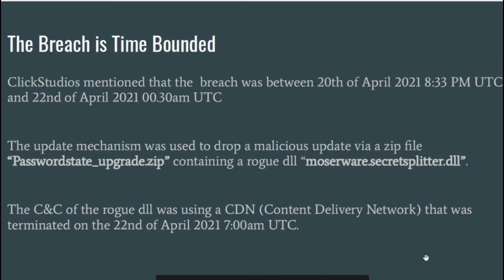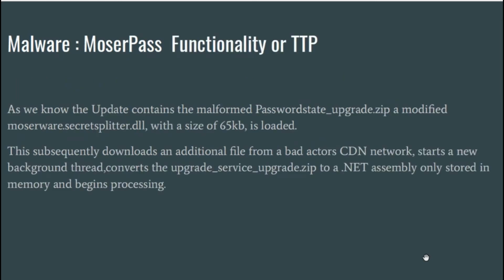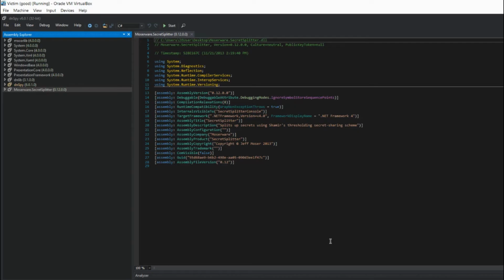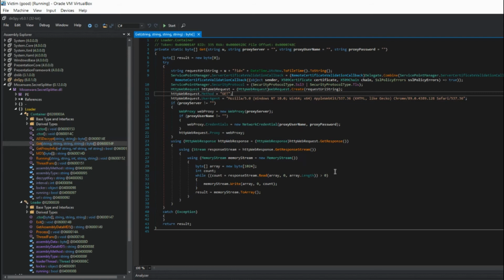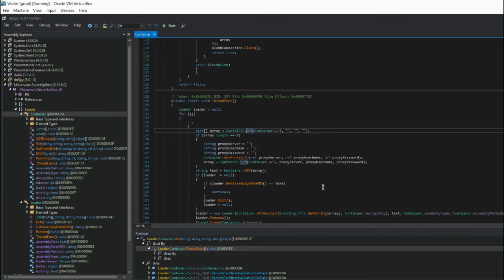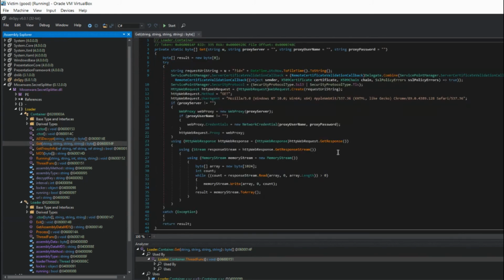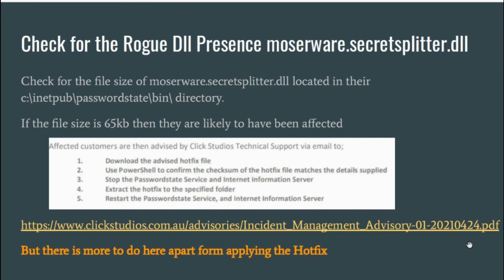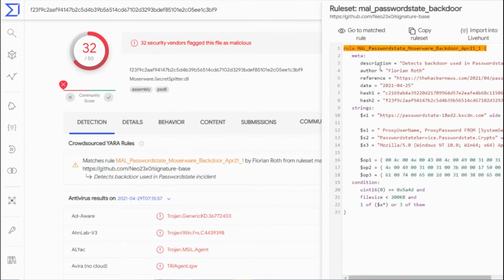Supply chain attack on the password manager Clickstudios - PASSWORDSTATE | MOSERPASS Malware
The company ClickStudios recently notified their customers about a breach resulting in a supply chain attack conducted via an update of the password manager PASSWORDSTATE.

ClickStudios mentioned a breach between the 20th of April 2021 8:33 PM UTC and 22nd of April 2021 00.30am UTC. The update mechanism was used to drop a malicious update via a zip file “Passwordstate_upgrade.zip” containing a rogue dll “moserware.secretsplitter.dll”.

In this episode on INTEL Archives we discuss the Attack on ClickStudios - password manager PASSWORDSTATE , following a quick analysis on the MoserPass Malware , its IOC and TTP and how the BlueTeamer , Secuity Analysts / CERT can quickly leverage those Indicators for Actionable Intelligence and Threat Hunting

References and Credits